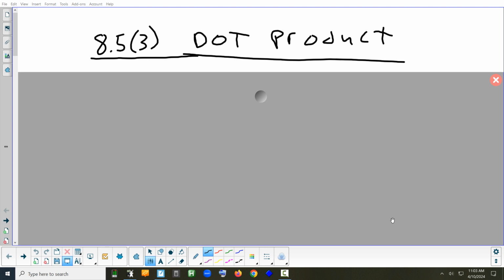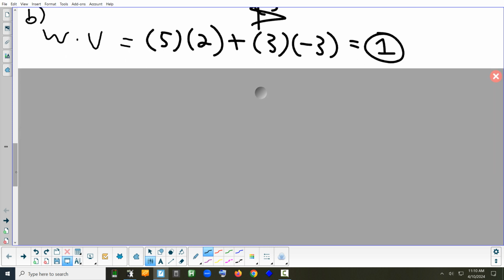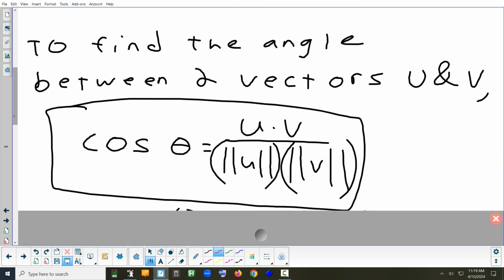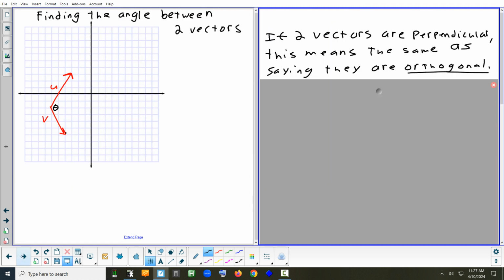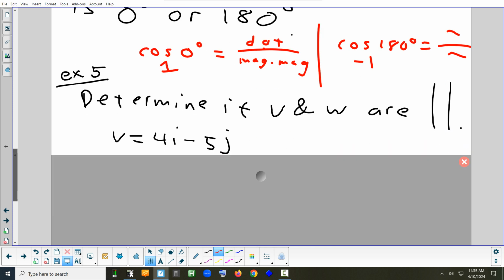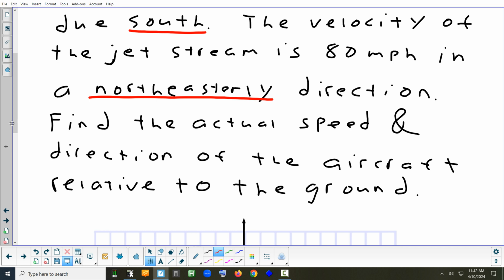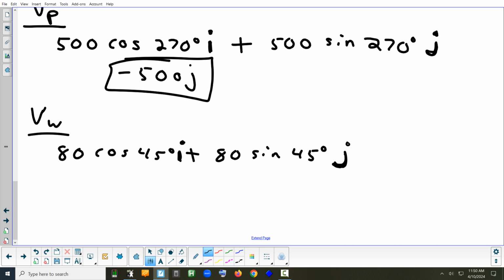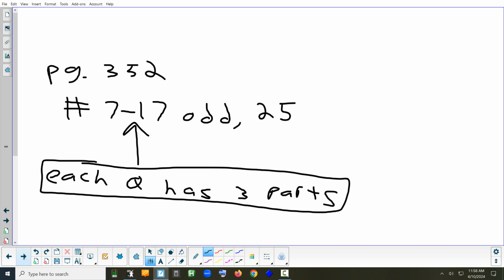8.5(3) Dot Product 4-10-24